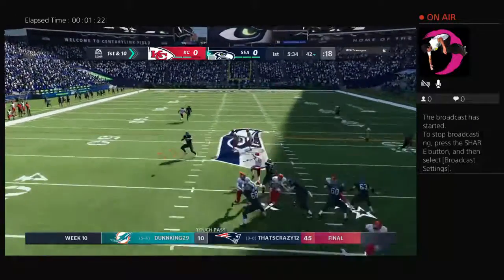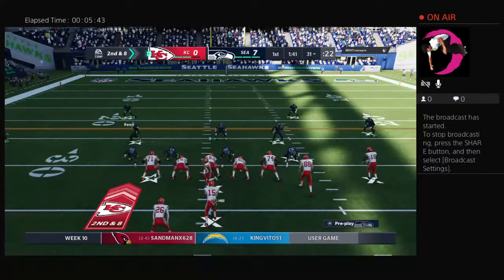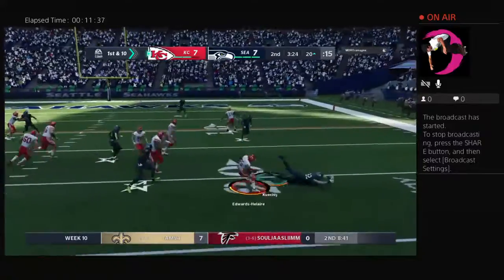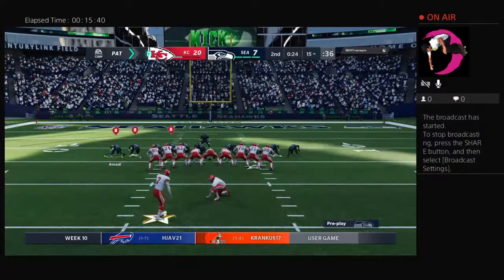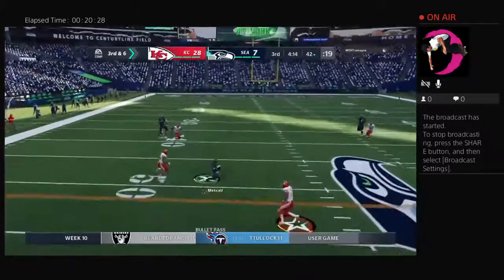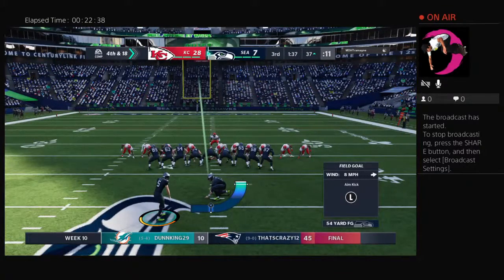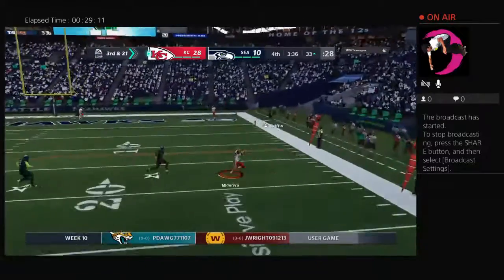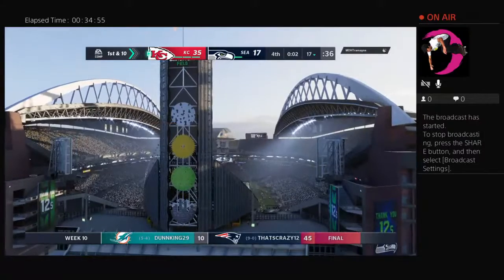Seahawks Week 10